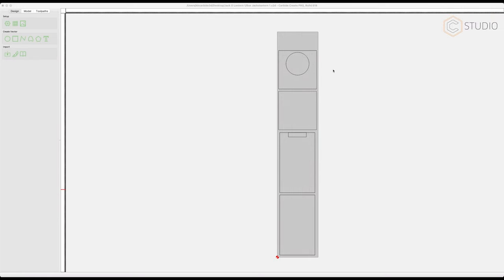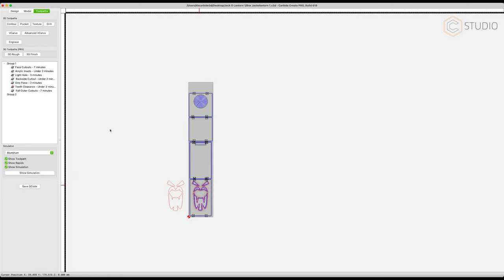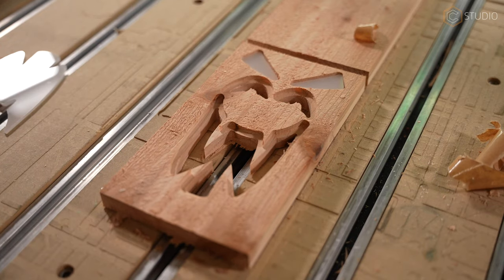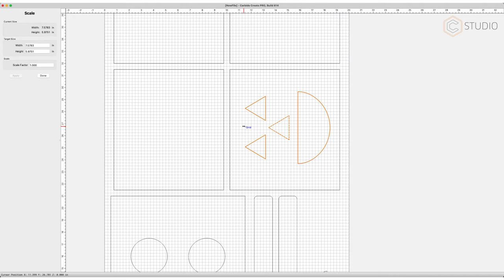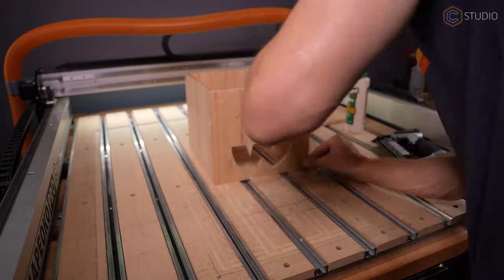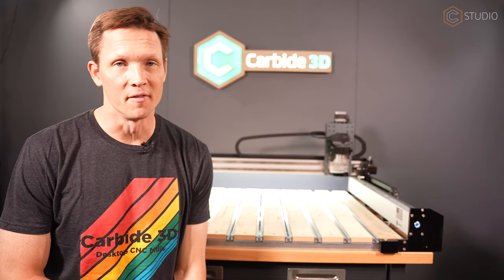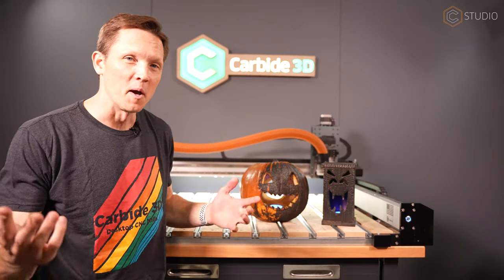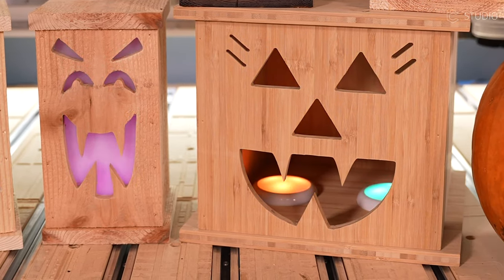How to Make Halloween Lanterns - A CNC Project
Making "Pumpkins" on the Shapeoko has really caught fire.   Maybe it's time fo you to get on trend and get creative with this easy, fun project.   We give you several different ideas on how to construct and modify a basic Box Pumpkin.  Plus some fun with fire.

Link to Lights